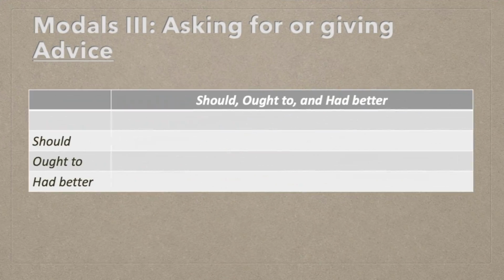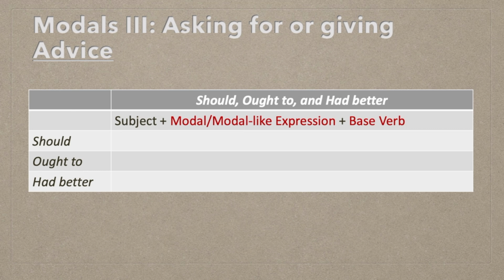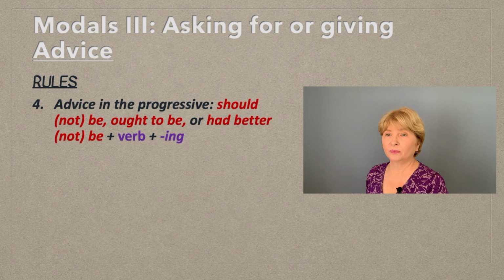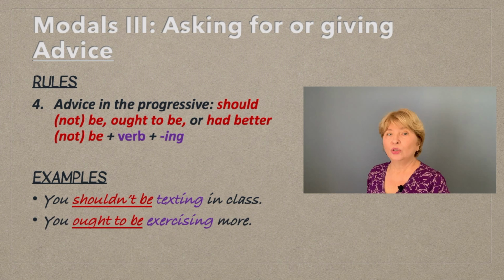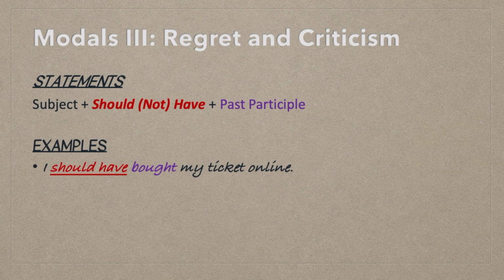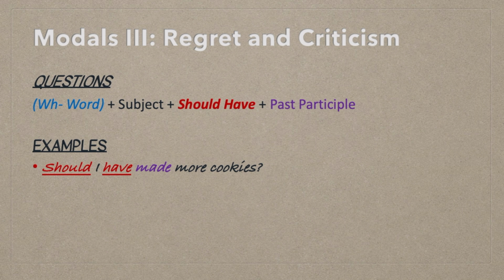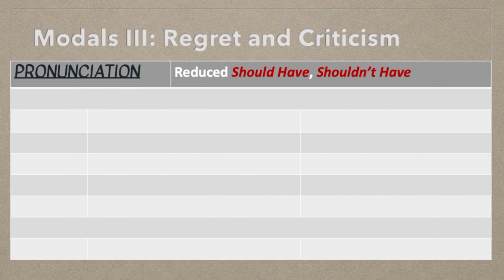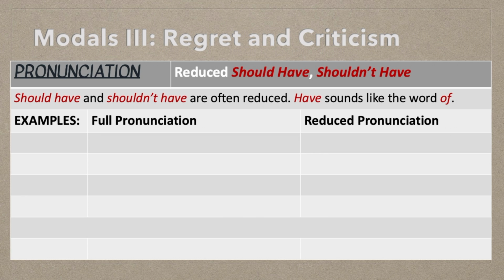Modals of Advice, Regret and Criticism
This video shows how to give and take advice and how to talk about regrets and criticism using modals.